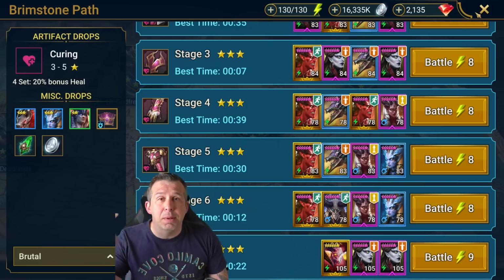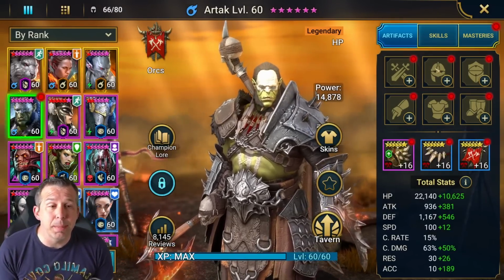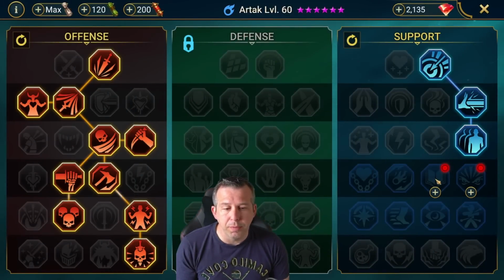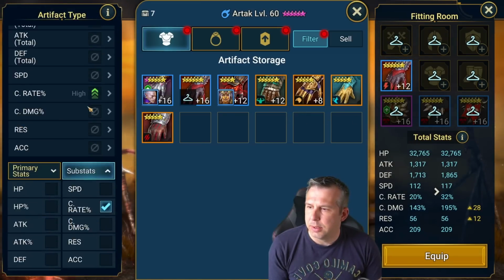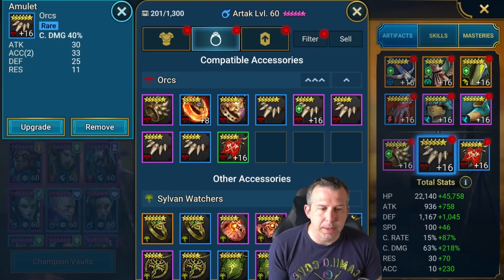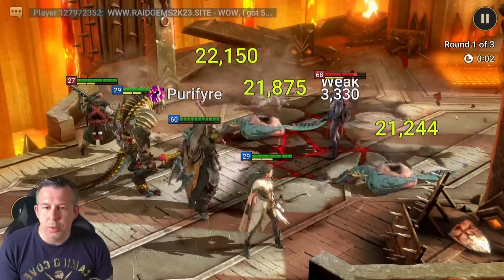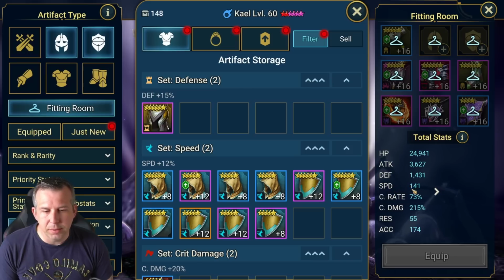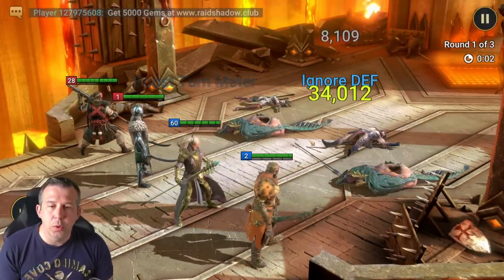ARTAK THE BEST 6 SECOND FARMER! FULL GUIDE ON 2 BUILDS! | Raid: Shadow Legends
This video walks you through how to build a 6 second campaign famer showcasing Artak for the builds.
We look at a campaign farmers masteries, build requirements and speeds to get the most crucial role filled in your team!

00:00 Intro
01:02 Where to farm
03:13 Enemies
04:39 Masteries
08:25 Build 1
14:33 Build 2
17:04 Best Farmers
18:52 Kael Build